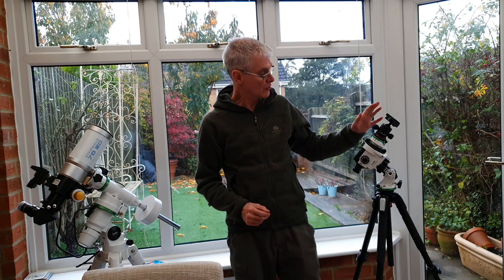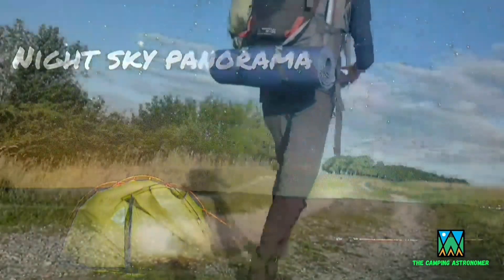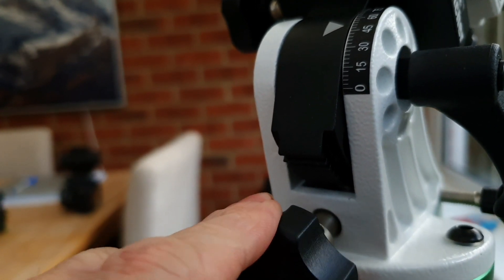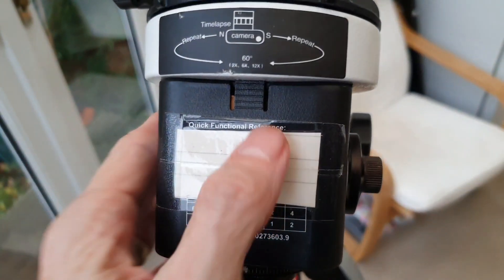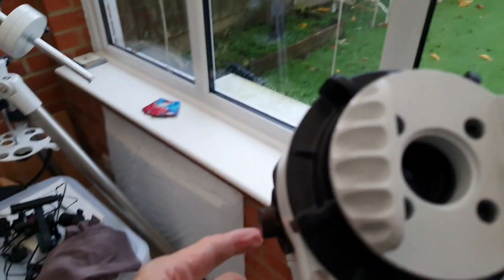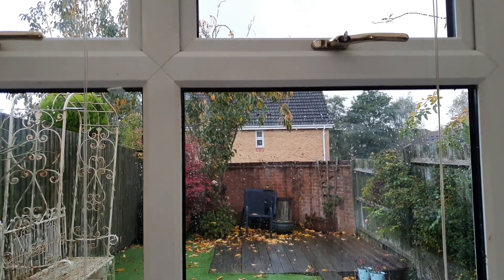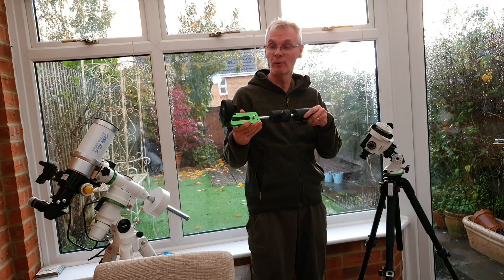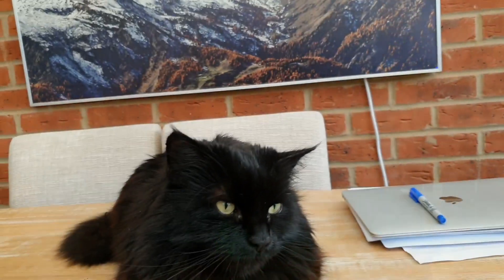A look at the Star Adventurer and some Milky Way photography - Beginners Astrophotography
In this video I take a quick look at the Skywatcher Star Adventurer and then do some astrophotography on a few Milky Way targets just using a dslr camera and lens.